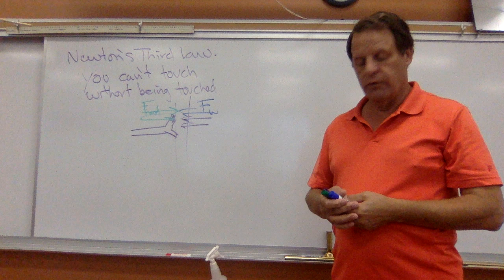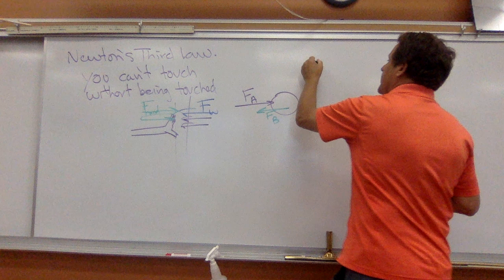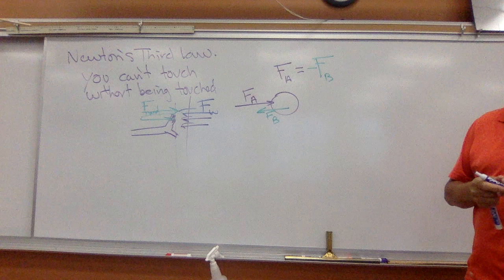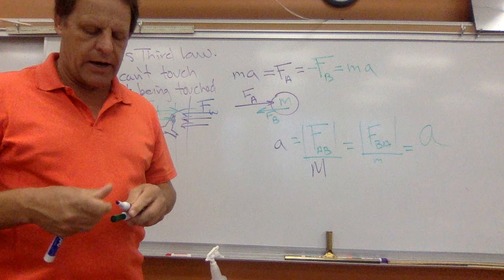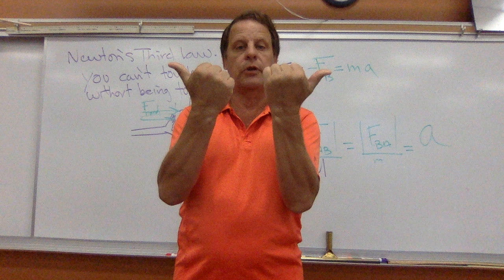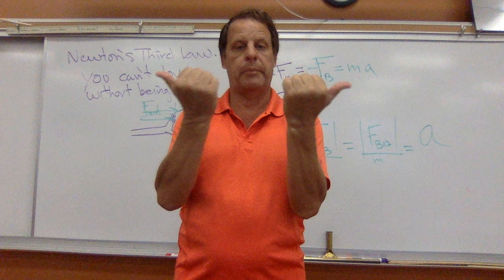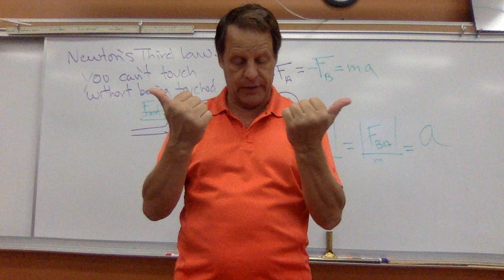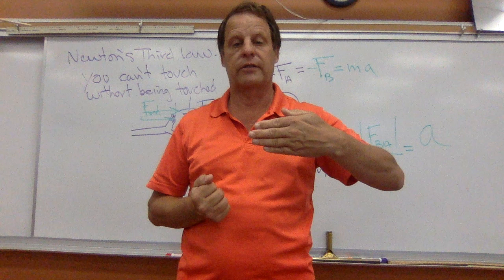Newton's Third Law